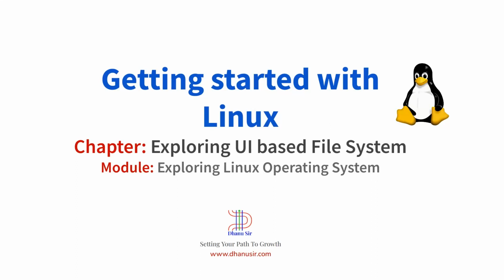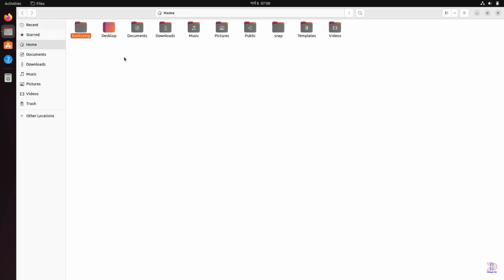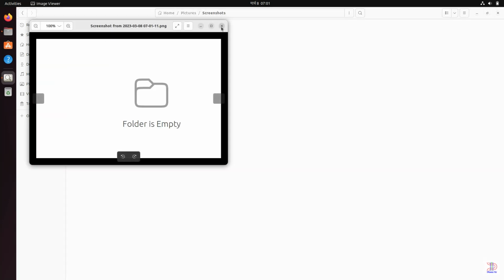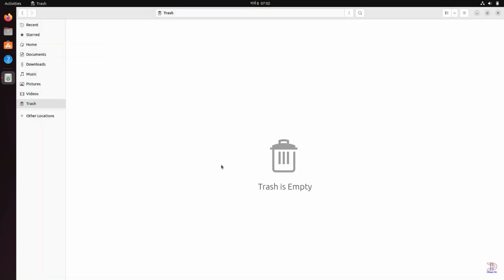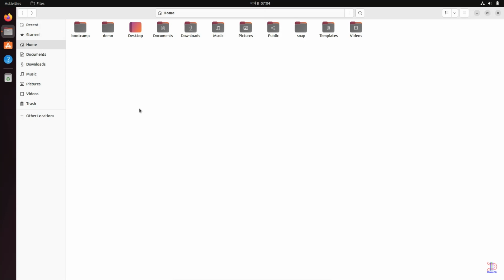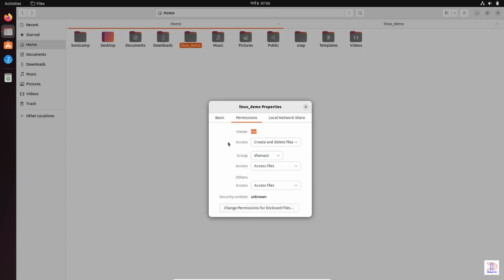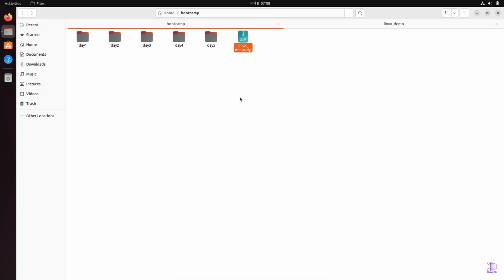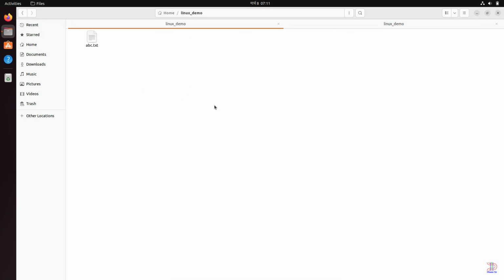2.2 Explore UI based file system - Getting started with Linux - Dhanu Sir Course